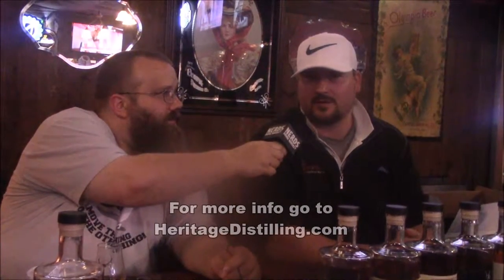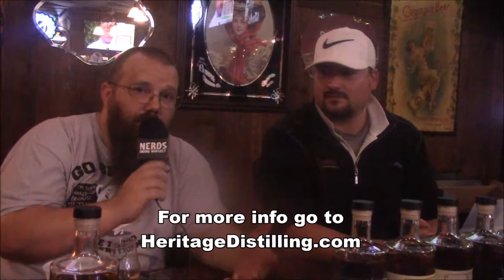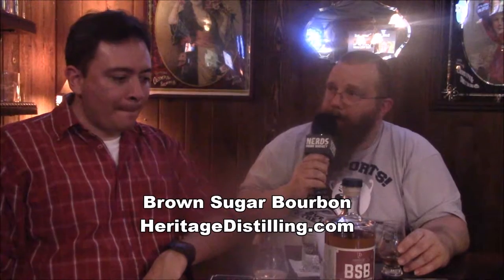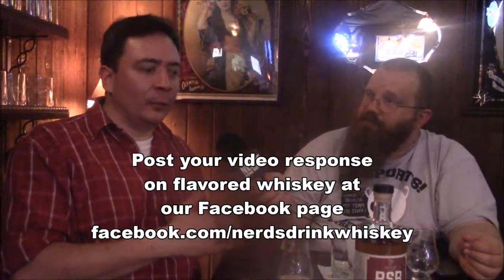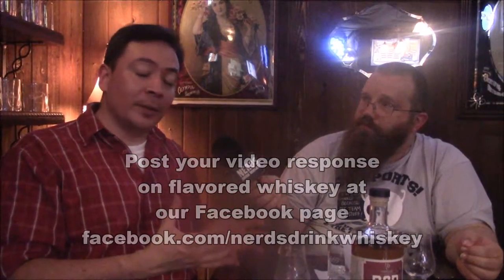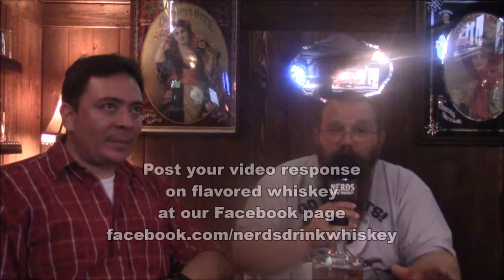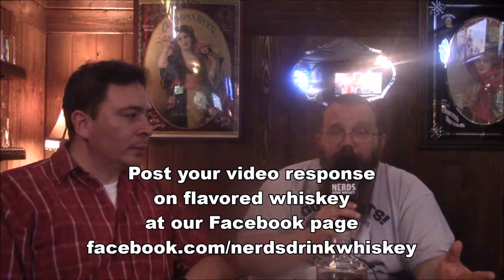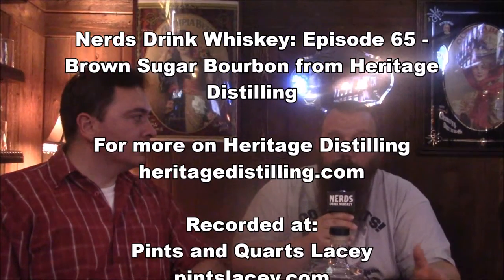Nerds Drink Whiskey: Episode 65 - Brown Sugar Bourbon from Heritage Distilling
This week's featured whiskey:
Brown Sugar Bourbon from Heritage Distilling

Recorded at:
Pints and Quarts Lacey

NEXT RECORDING!
Meet us at Pints & Quarts Lacey, Wa
October 29th at 5:00 pm
1230 College St SE, Lacey, WA 98503

Nerds Drink Whiskey
The causal whiskey podcast

Mark Carras:
Host, producer, and editor

Peter Vaiasuso:
Co-Host

All Camera work:
Gabe Glandon

"When I sell liquor, it's bootlegging. When my patrons serve it on a silver tray on Lakeshore Drive, it's hospitality."
~Al Capone